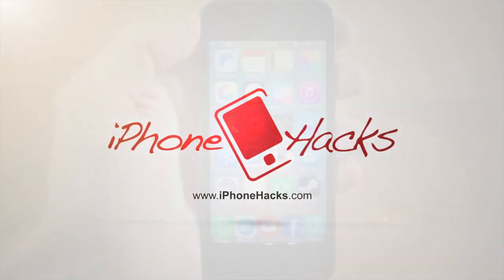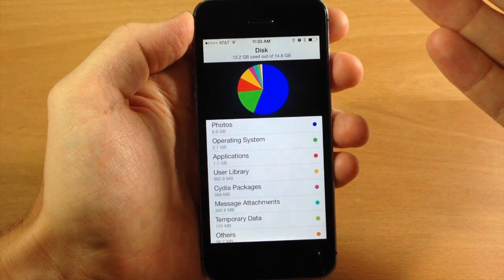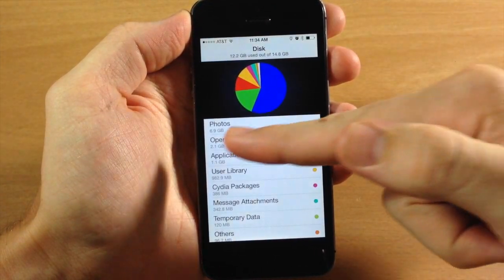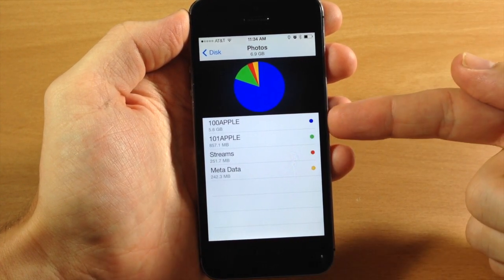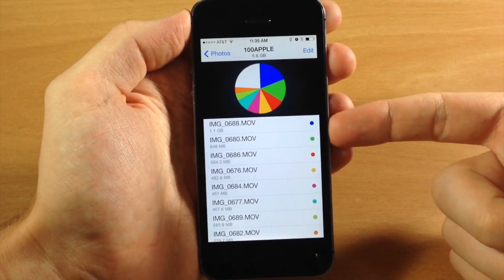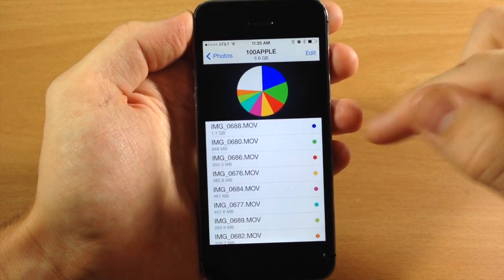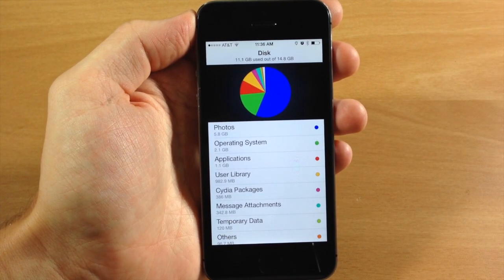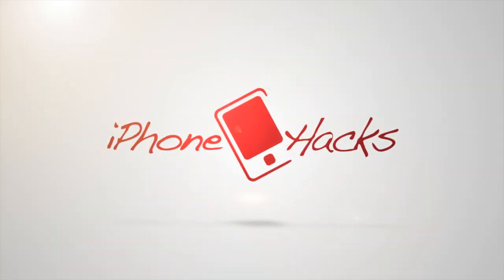Disk Pie lets you easily manage your disk usage on your iPhone - iPhone Hacks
This tweak lets you manage your disk usage on your iPhone in a very easy way.